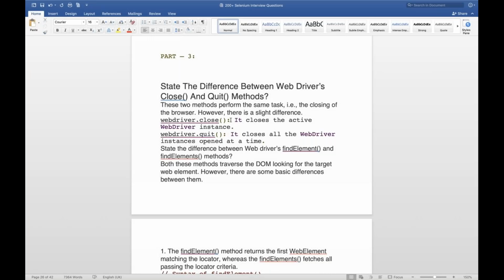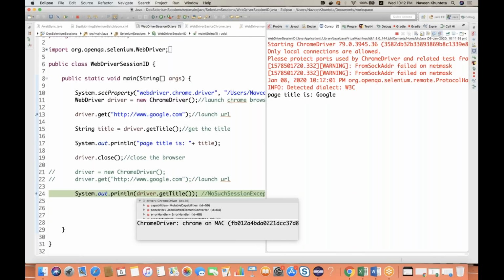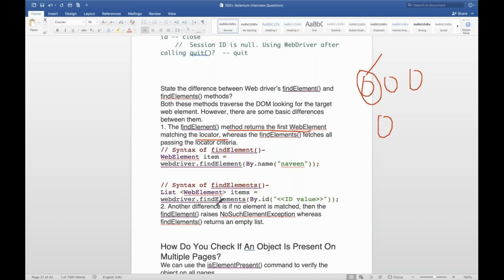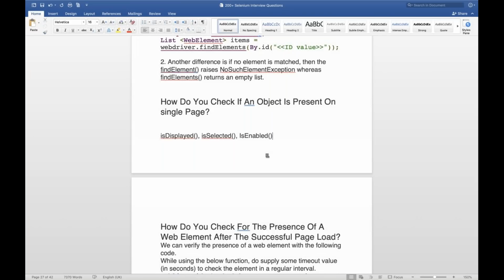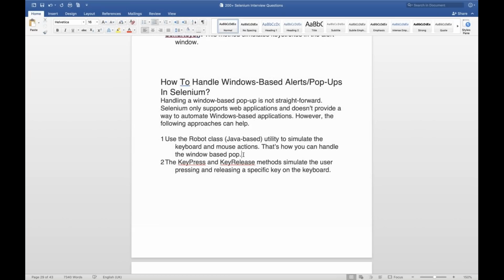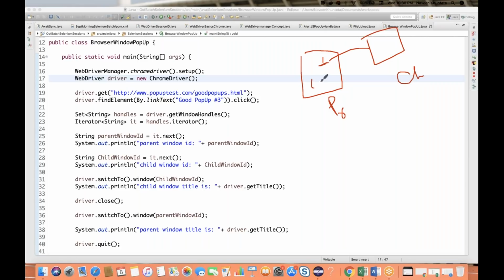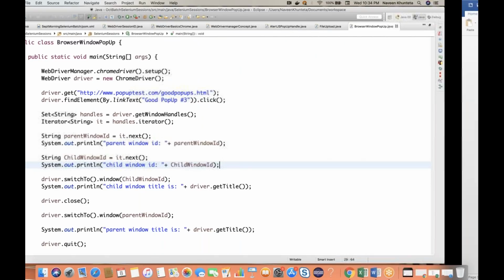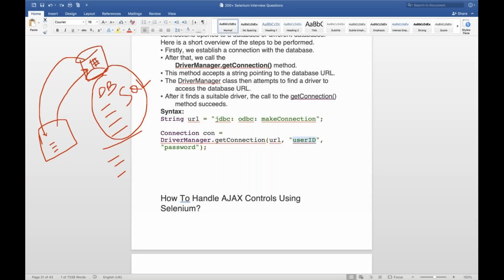Selenium Interview Questions & Answers - Latest (2020) - Part -3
In this videos, I have explained some important interview questions related to Selenium and its features.